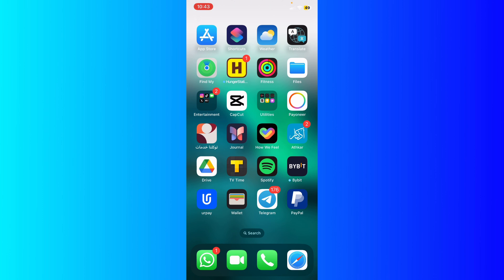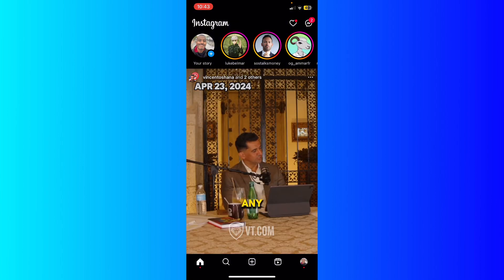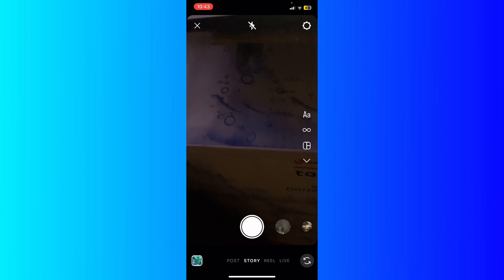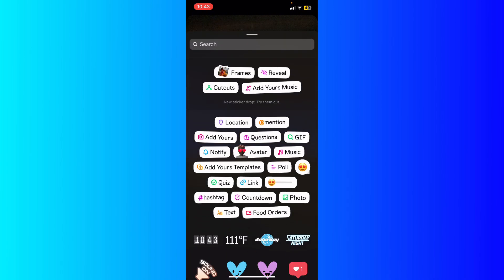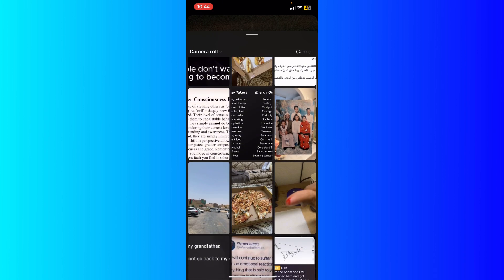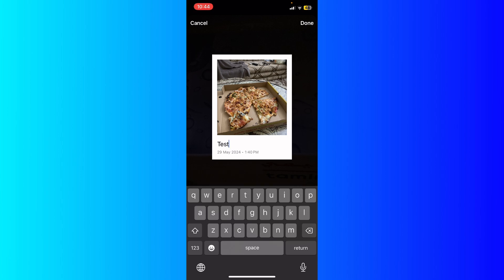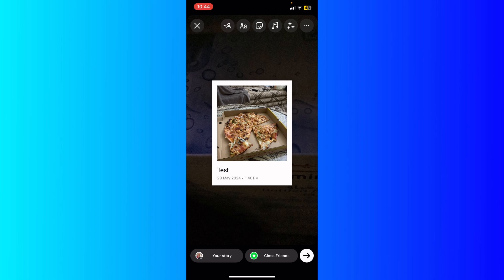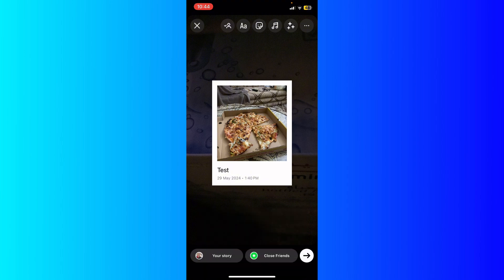How To Put SHAKE TO REVEAL In Insta Story (Comprehensive Guide )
In this video, I'll show you How To Put SHAKE TO REVEAL In Insta Story (Comprehensive Guide ) . Whether you have an iphone or android device, the steps are the same  to add shake to reveal in instagram story.
The method is very simple and clearly described in the video. Follow all the steps to shake reveal in insta story.